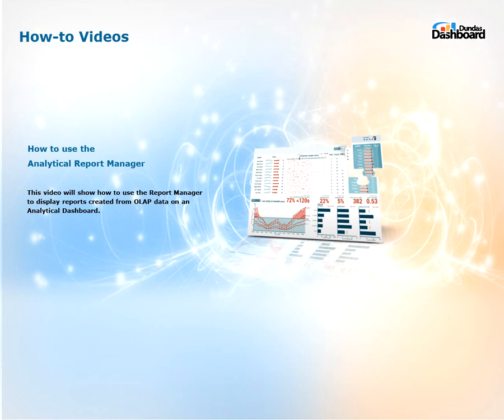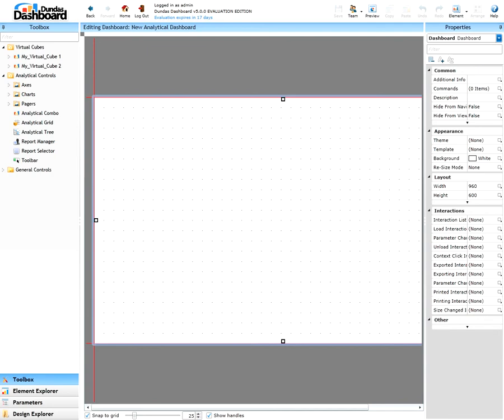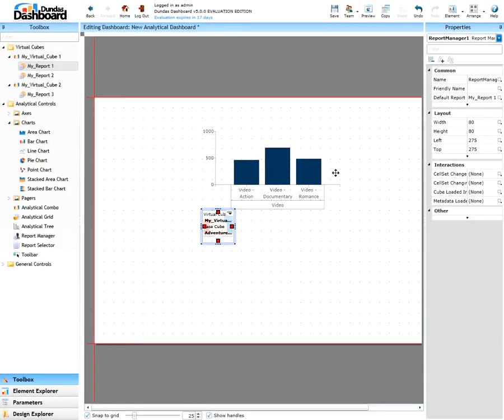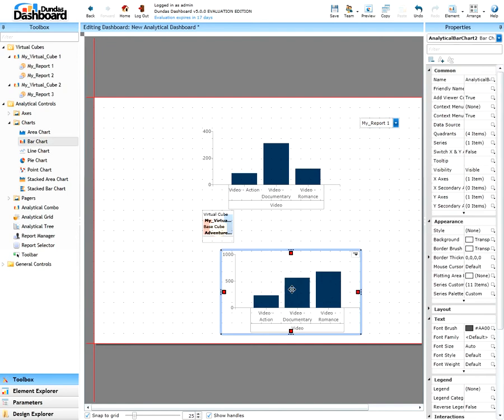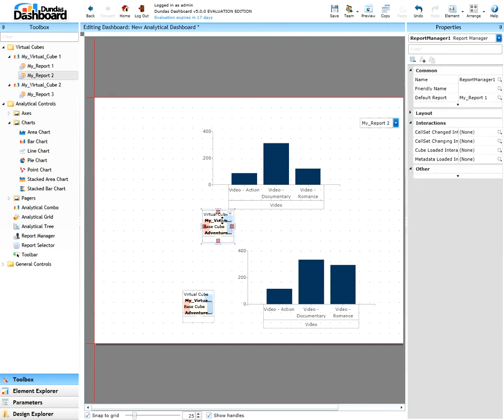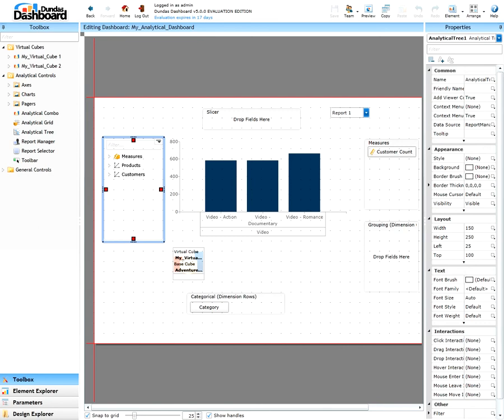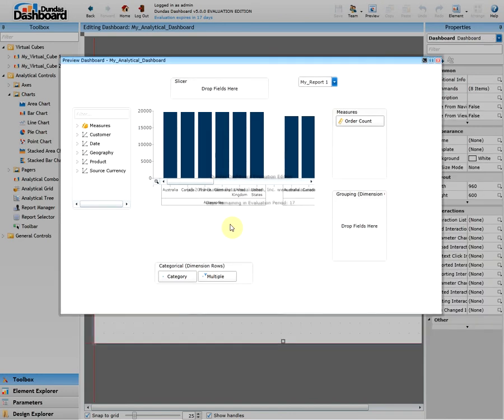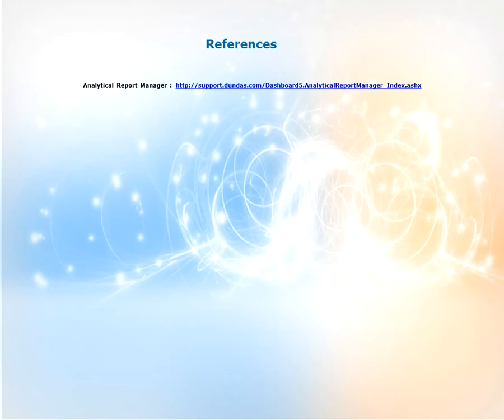How To: OLAP Analytical Report Manager (DD v 5.0)